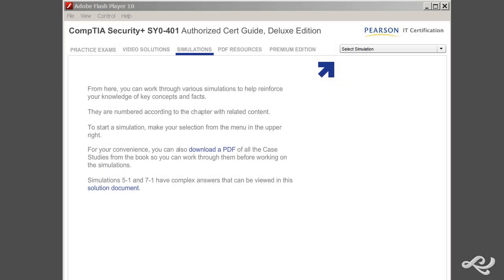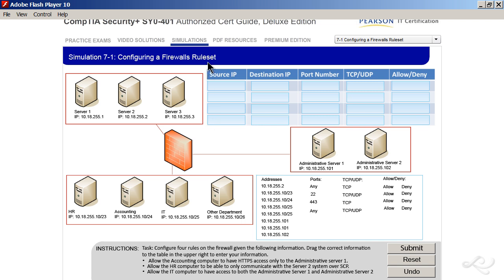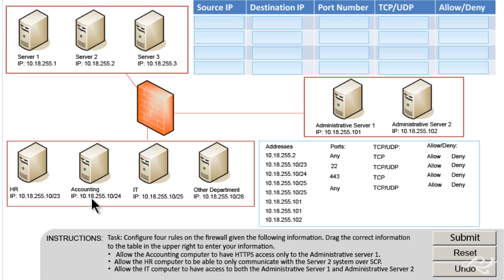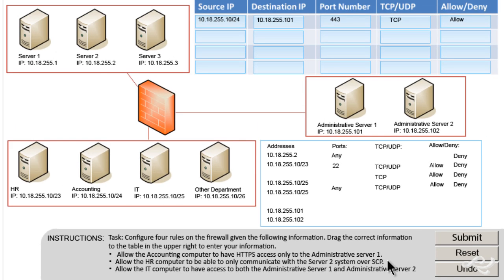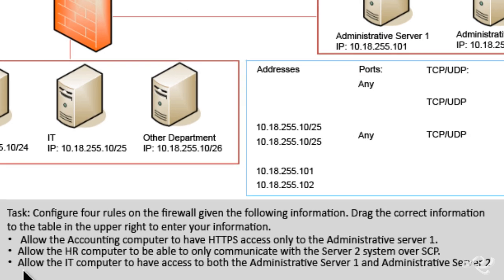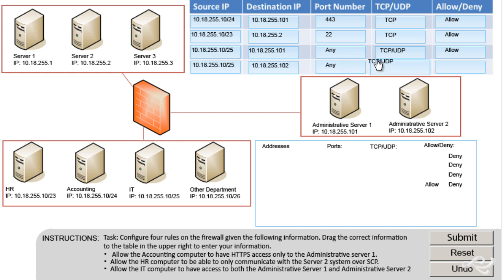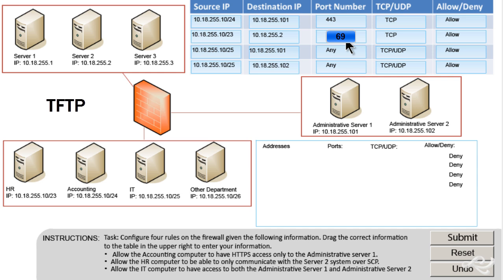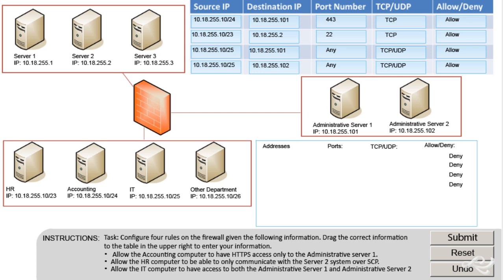Configuring a Firewall's Ruleset